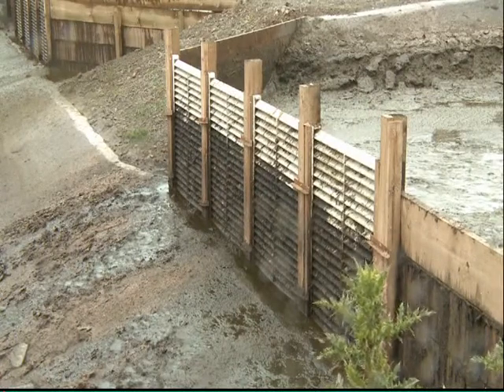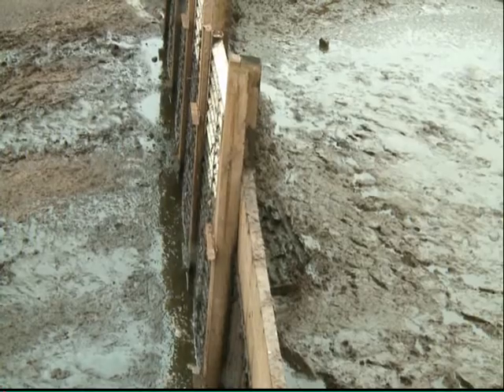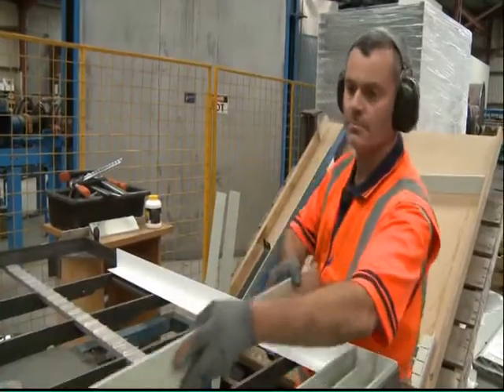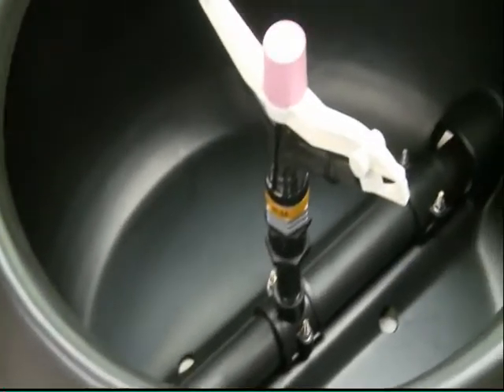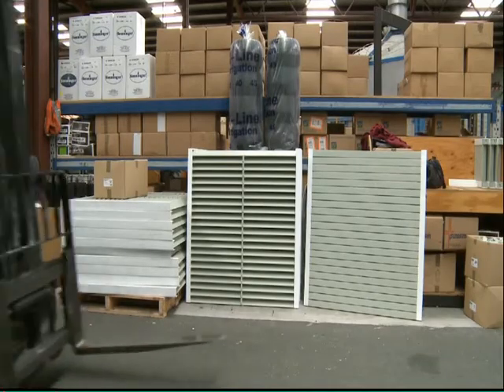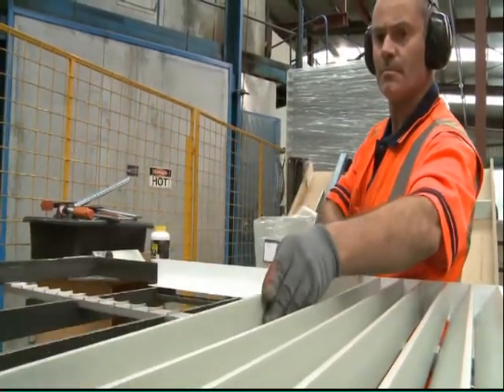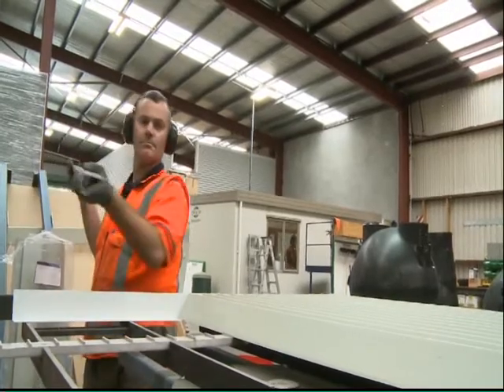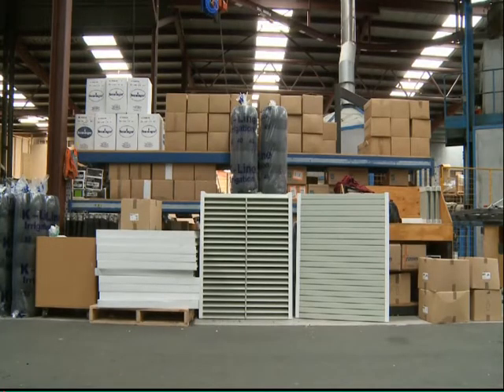Effluent Weeping Wall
Farm Dairy Effluent (FDE) seperating waste and effluent, by weeping wall.